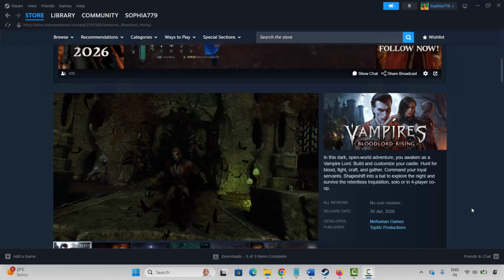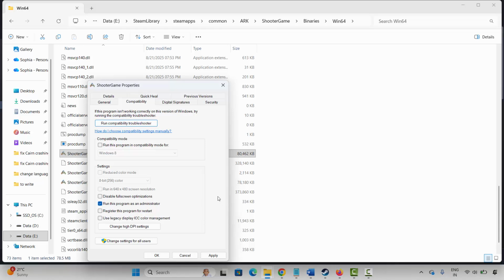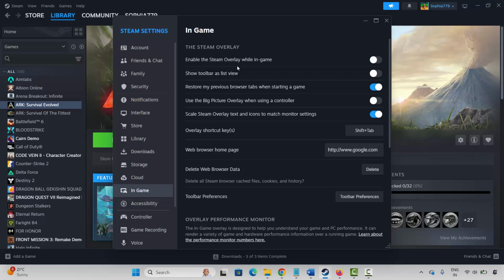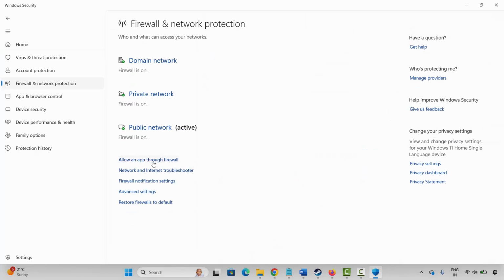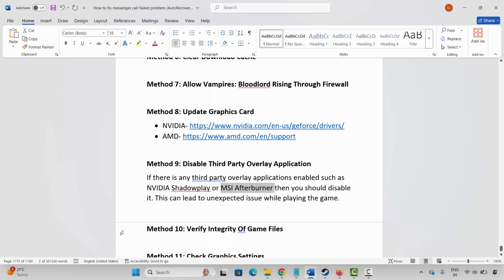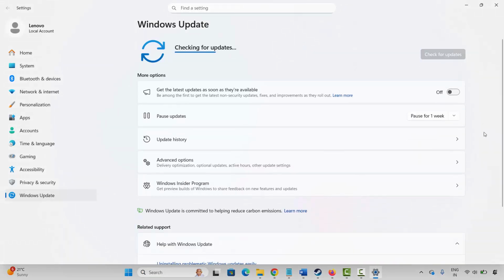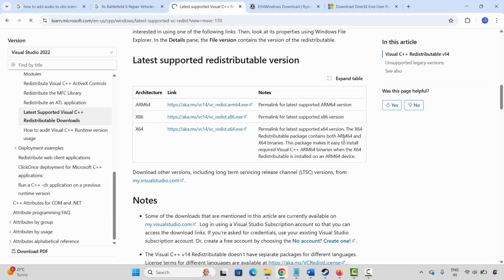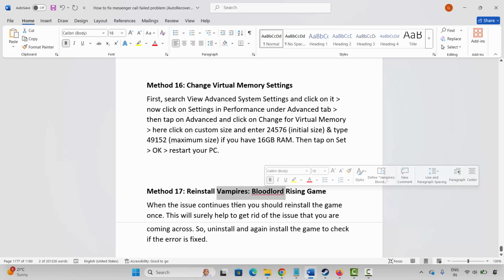Fix Vampires: Bloodlord Rising Not Launching, Won't Start, Stuck on Loading Screen Error On PC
This video tutorial will guide you some best ways to Fix Vampires: Bloodlord Rising Not Launching, Won't Start, Stuck on Loading Screen Error On PC/Steam.
How To Fix Vampires: Bloodlord Rising Won’t Launch on PC,
Fix Vampires: Bloodlord Rising Not Launching or Won’t Launch on Windows 11/10,
How To Fix Vampires: Bloodlord Rising Not Starting on PC,
How To Fix Vampires: Bloodlord Rising Won’t Start on PC,
stuck on loading screen Vampires: Bloodlord Rising,
Fix Vampires: Bloodlord Rising stuck on loading screen on pc,

🌐Social Media-